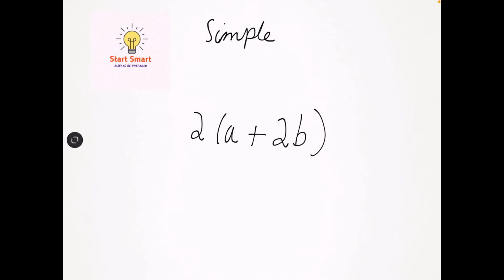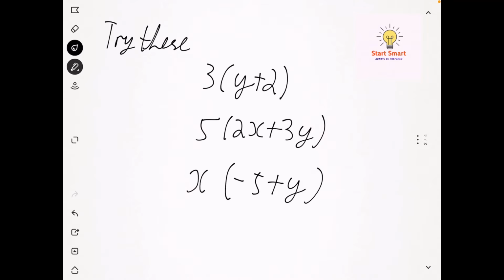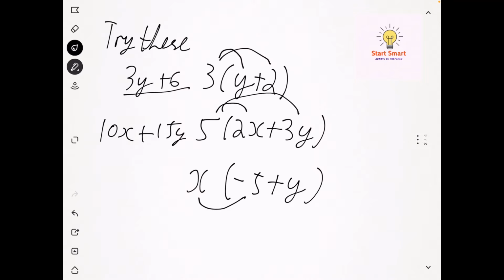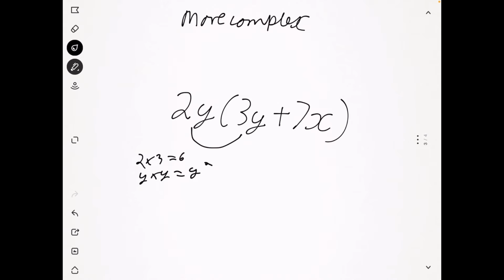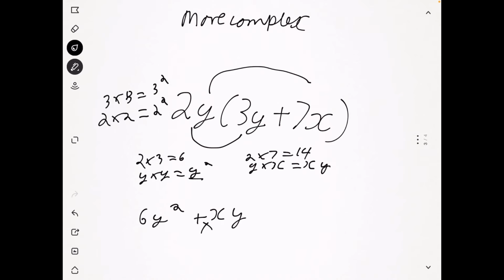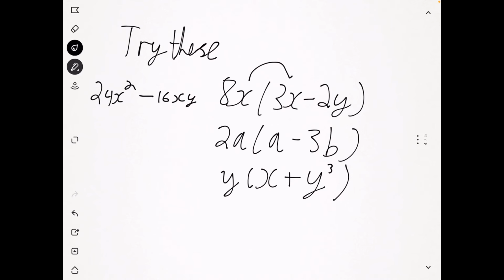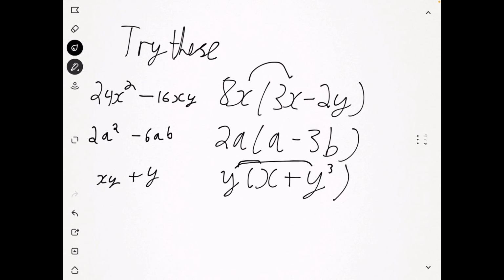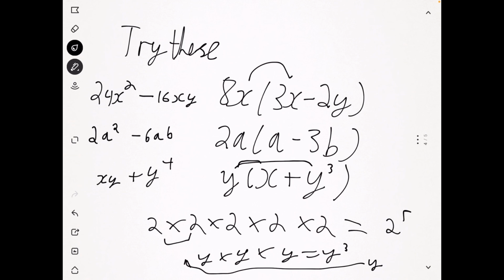GCSE Maths Expanding Single brackets (Simple and Complex)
This video walks you through how to expand a single bracket with a lesson for both simple and complex questions and some practice for you to try.